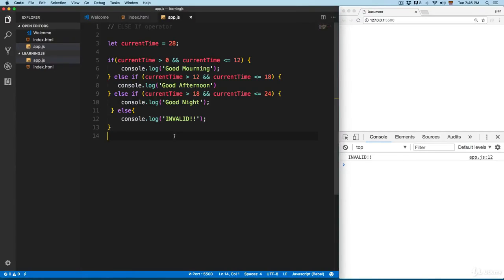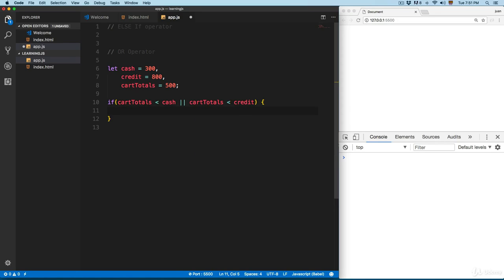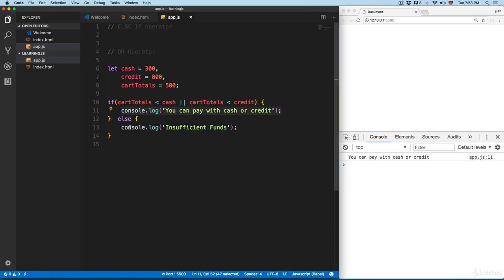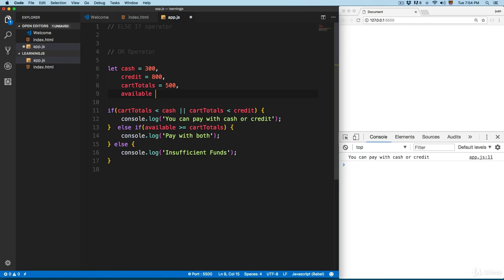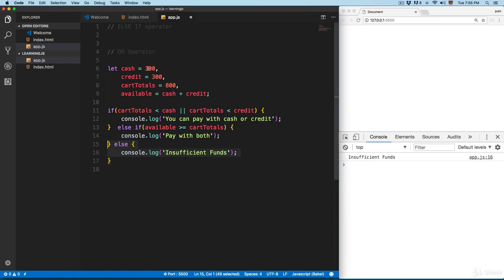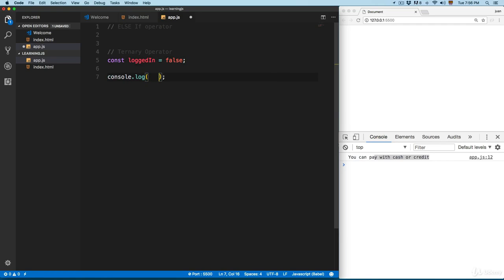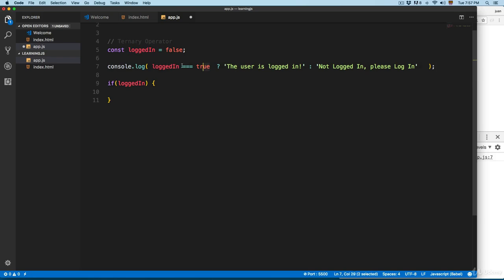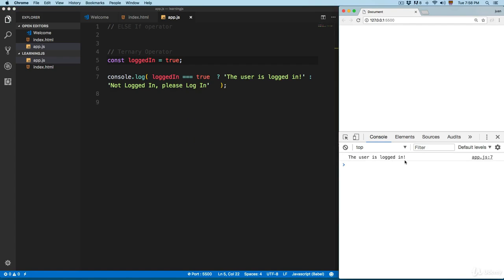03 28 One last example with the if operator